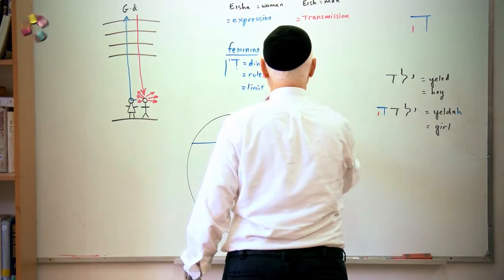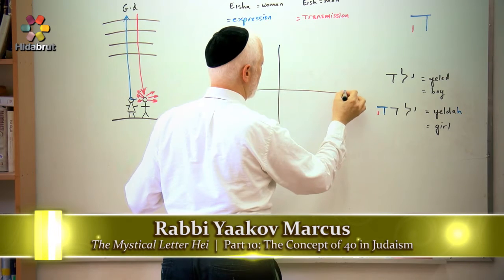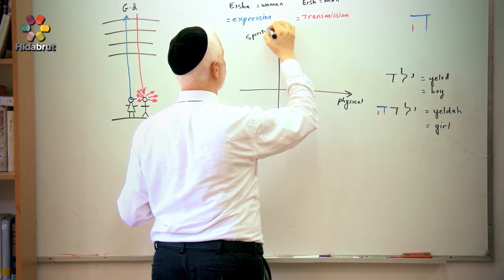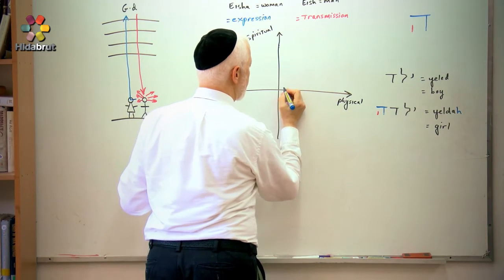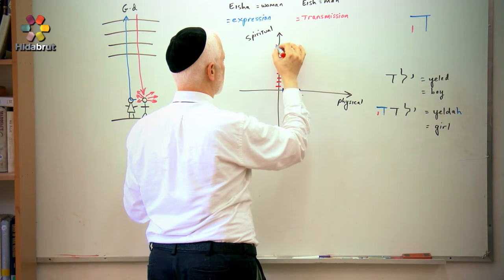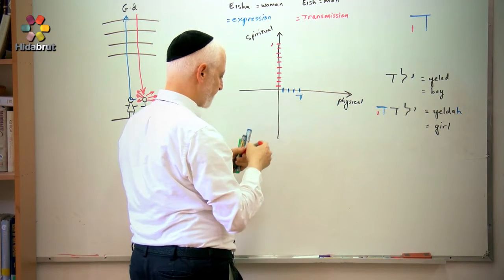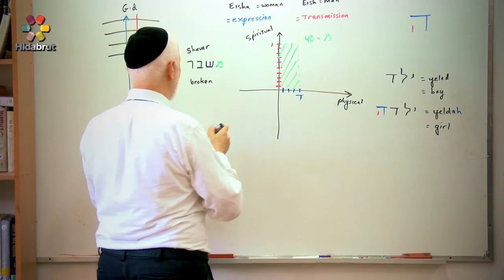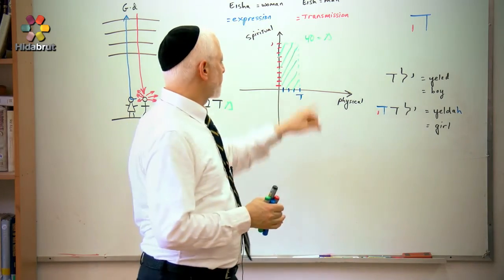The Mystical Letter Hei - Part 10: The Concept of 40 in Judaism - Rabbi Yaakov Marcus